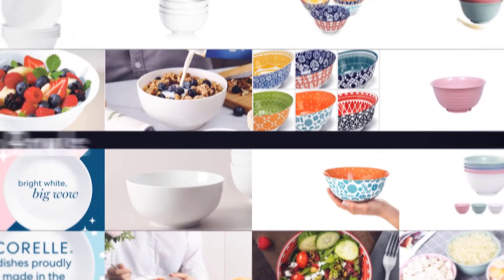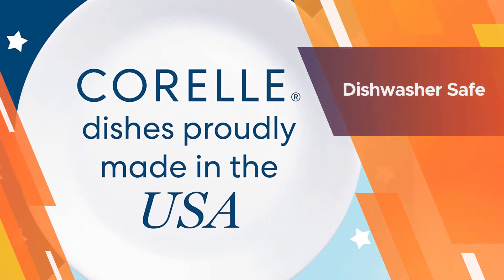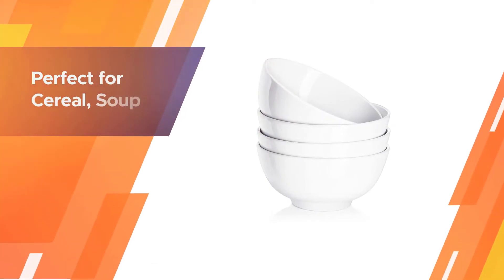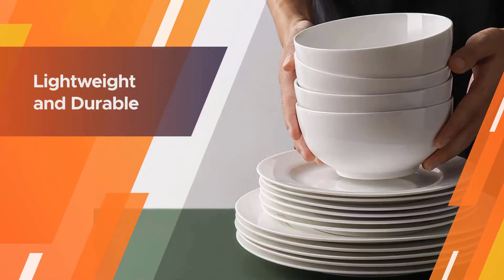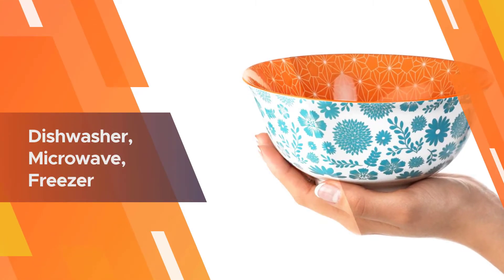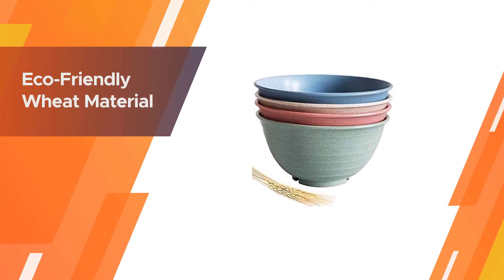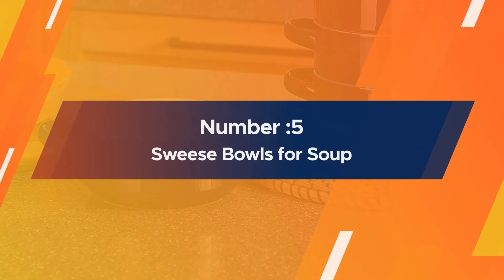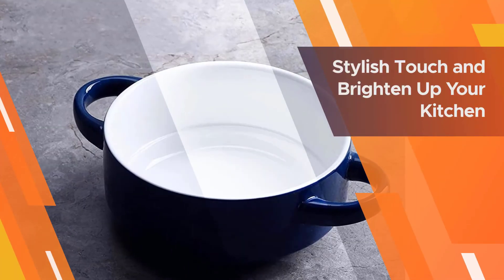Top 5 Picks: Best Soup Bowls Review in 2023 | for Serving and Slurping Hearty Soups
Best soup bowls featured in this Video:
0:18 NO.1. Pyrex Corelle Soup/Cereal Bowls
1:12 NO.2. DOWAN Ceramic Soup Bowls
2:05 NO.3. Annovero Bowls for Soup
3:00 NO.4. DUOLUV Unbreakable Cereal Soup Bowls
3:54 NO.5. Sweese Bowls for Soup

What is a soup bowl?

A soup bowl is a bowl used to serve soup that is usually broader and shallower than a cereal dish.

What is the Best soup bowl to buy?

If you are looking for the top soup bowls, then you are in the right place.